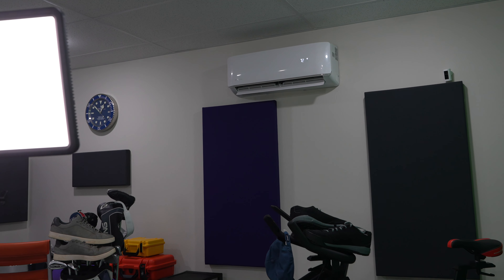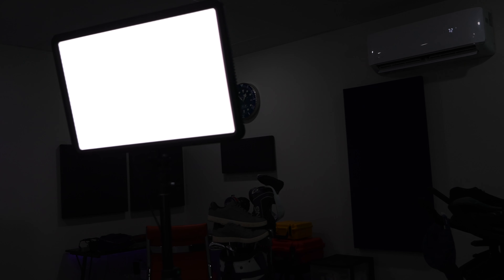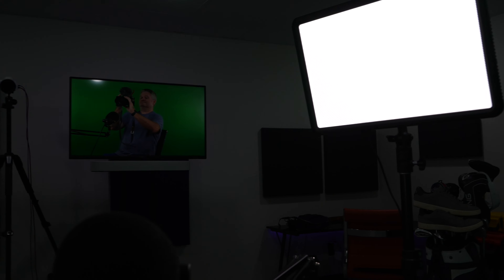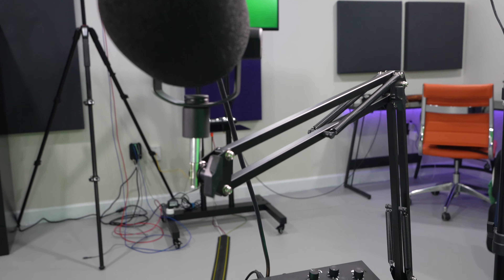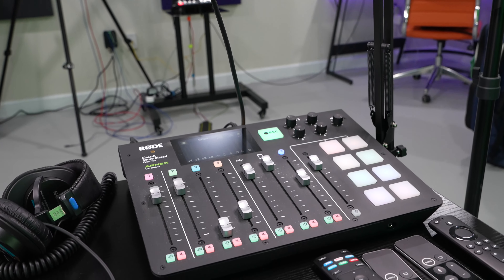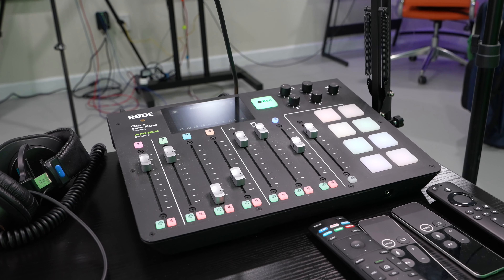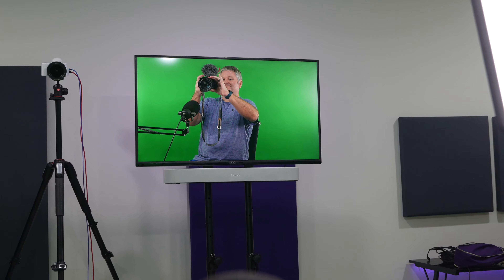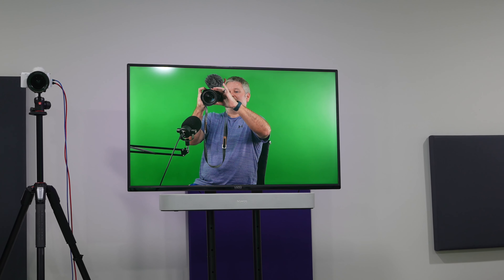IrixGuy's YouTube Studio Updates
I'm constantly working to upgrade IrixGuy's Adventure Channel studio.  This is IrixGuy's Adventure Channel Studio Version 2.0.  I had a brown recluse spider infestation but didn't let that stall progress.  I remain optimistic that I've addressed the brown recluse infestation issue and am now optimizing my YouTube studio for accelerated growth!  Thank you for your subscriptions, support and sharing with others!  It's deeply appreciated!